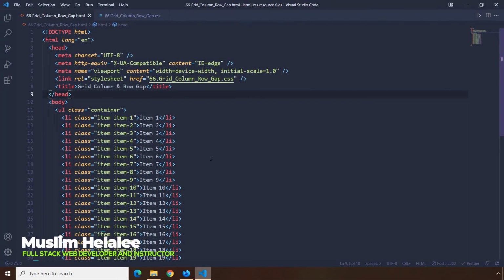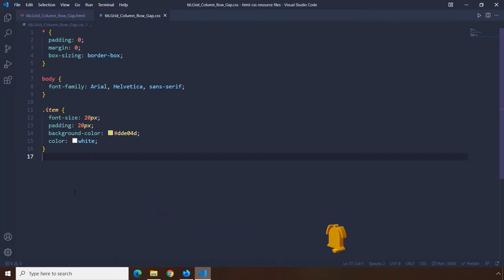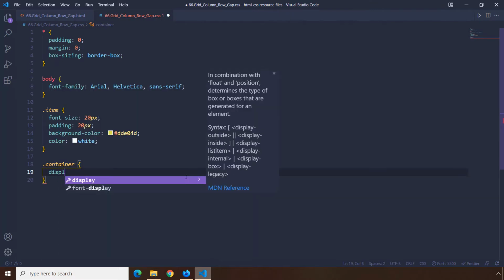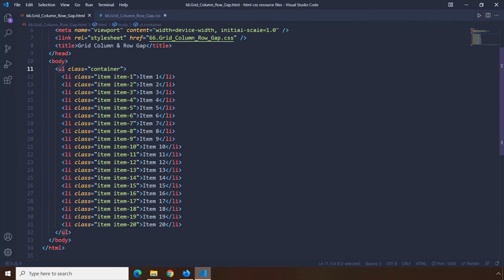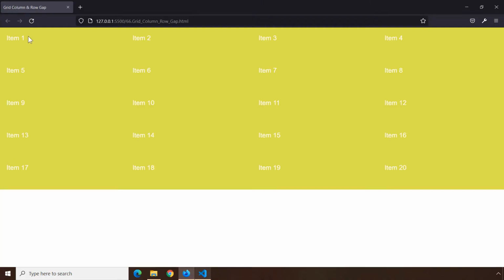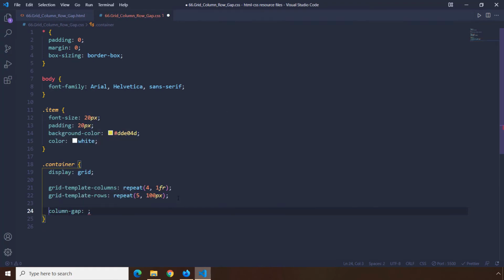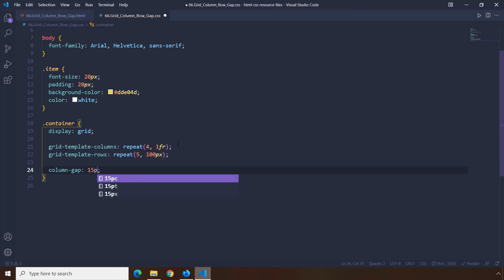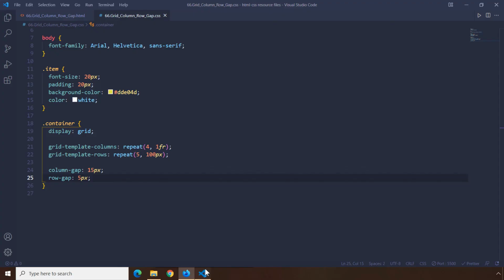HTML-CSS Tutorial Lesson 66: Grid Column and Row Gap - Grid #6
Hi Everyone

In this video, you will learn about grid column and row gap.